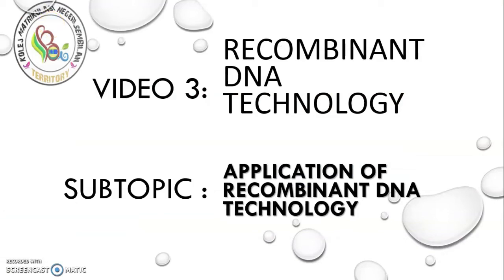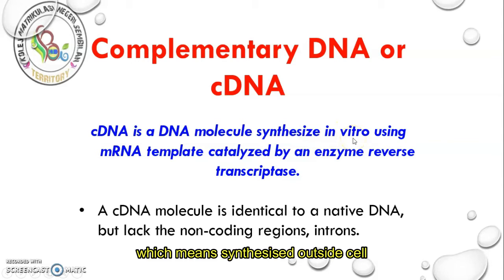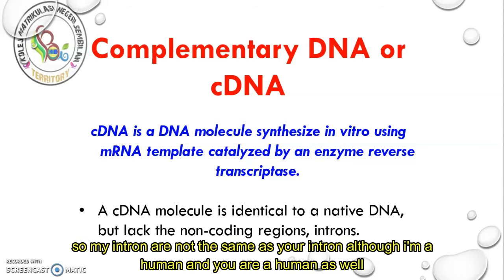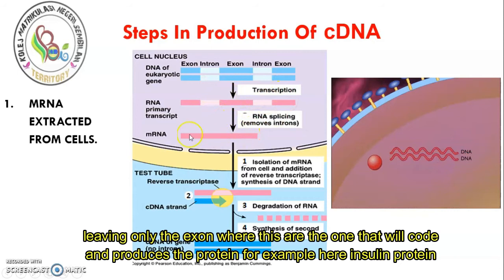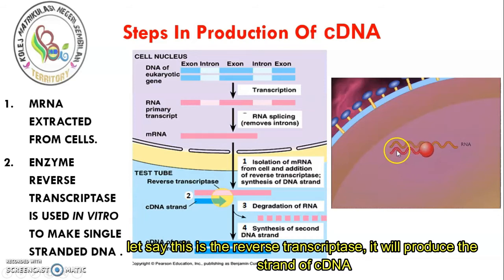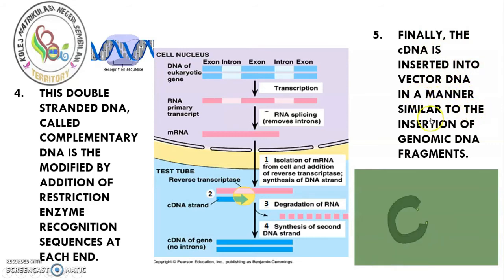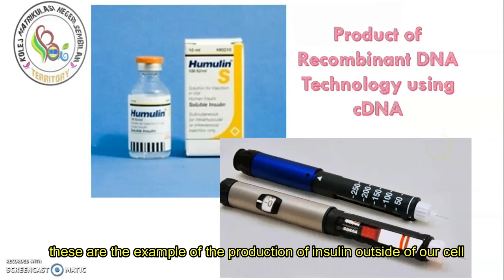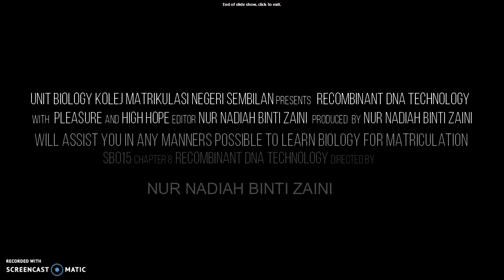8 3 APPLICATION IN RECOMBINANT DNA TECHNOLOGY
chapter 8: recombinant DNA technology
Video 3
SB015.
Biologi Matrikulasi